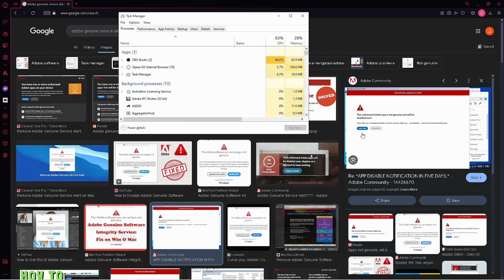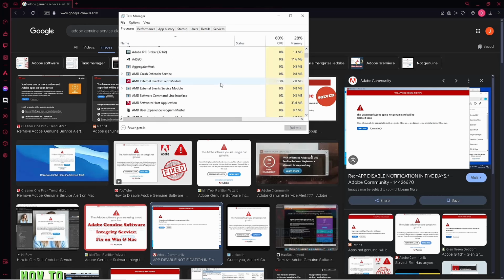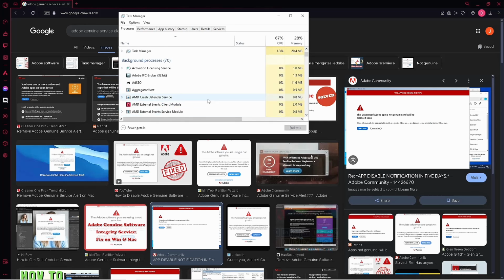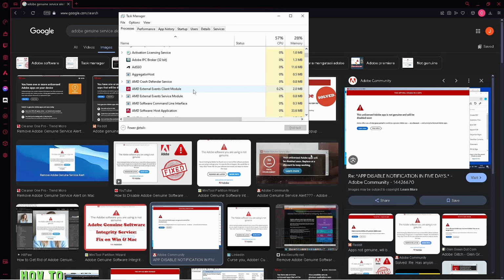[SOLVED] How to Disable Adobe Genuine Software Integrity Service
In This Video, I Will Show You [SOLVED] How to Disable Adobe Genuine Software Integrity Service